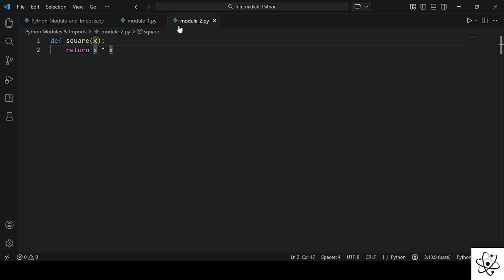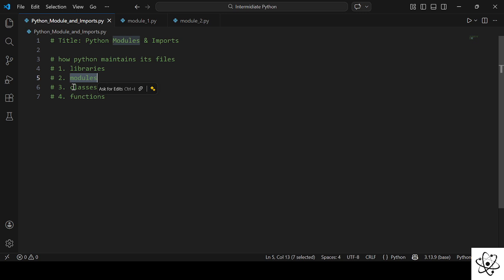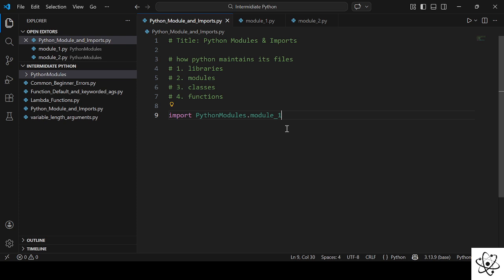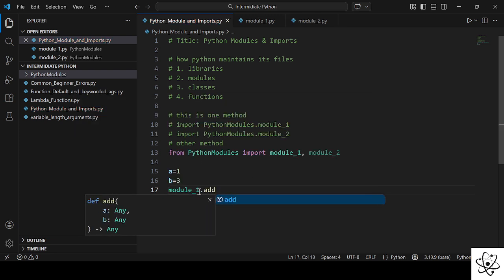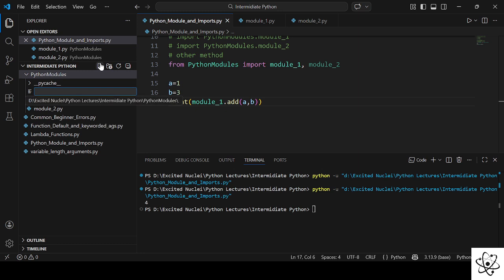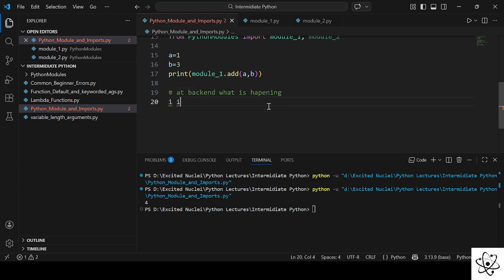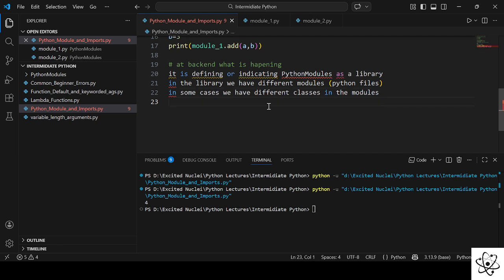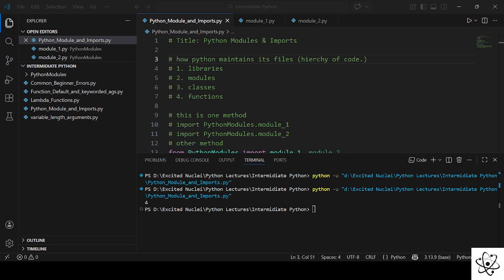Python Modules & Imports Explained | How Python Organizes Code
Welcome back to Python Explained Clearly - Core Programming

In this video, we explore how Python organizes code using modules, imports, and libraries — a must-know concept for writing scalable and clean programs

If you've ever been confused about how import works or how Python files connect with each other, this video will make everything crystal clear 💡

What you’ll learn:
✔️ What are libraries and how they work
✔️ Different ways to import modules
✔️ Understanding Python code hierarchy
✔️ Real example using custom modules

Code Highlights:
- Importing multiple modules
- Using from ... import ... syntax
- Calling functions from external files

- Python Code Hierarchy:

1️⃣ Libraries
2️⃣ Modules
3️⃣ Classes
4️⃣ Functions

Why this matters:
Learning modules & imports helps you:
- Organize large projects
- Reuse code efficiently
- Write professional-level Python programs